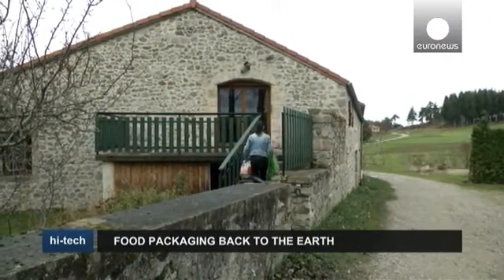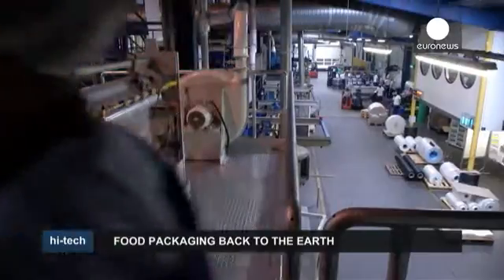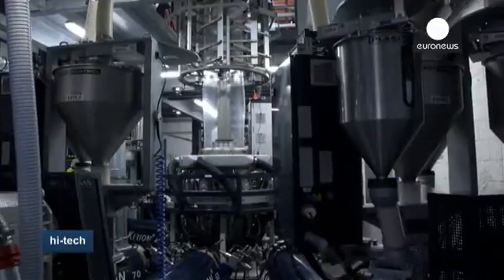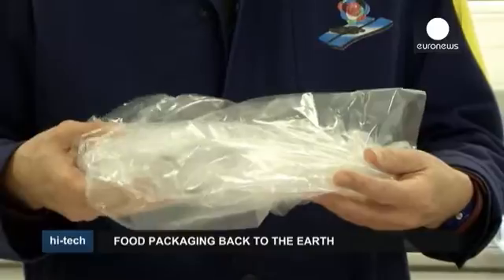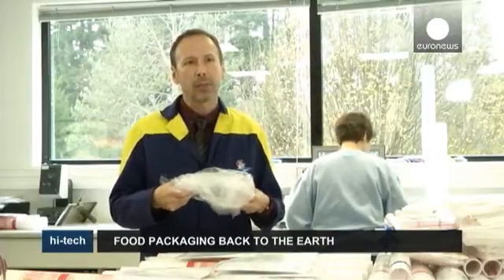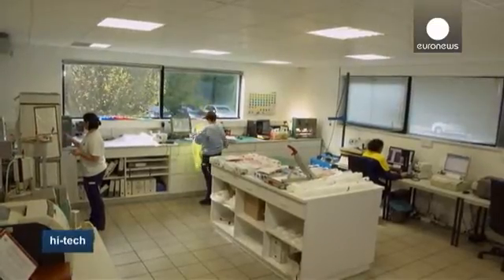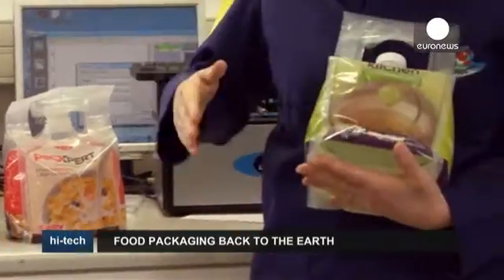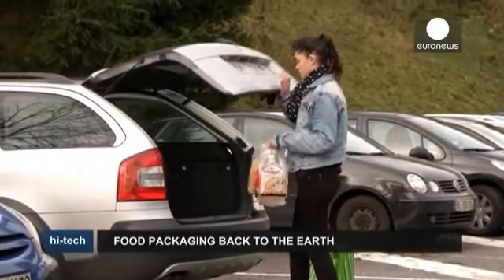Food Packaging Back To The Earth - Hi-Tech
Most of the food we buy is packaged. Nowadays, the majority of the packaging is derived from petrochemicals and is not biodegradable.

To address this problem, scientific researchers working on the European Succipack project are testing packaging made from PBS (polybutylene succinate), a natural material derived from plants.

The French company Leygatech is part of the project and now produces a small part of its packing using PBS.

How does the process work?